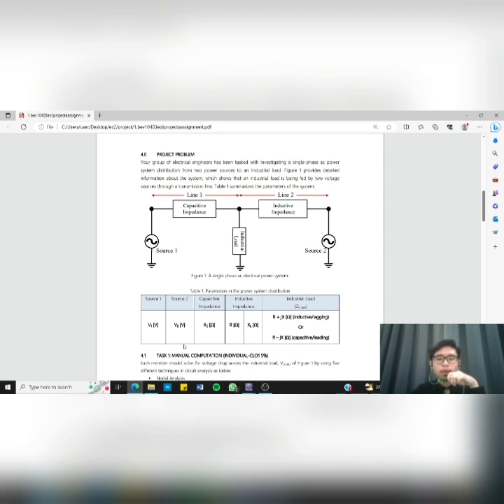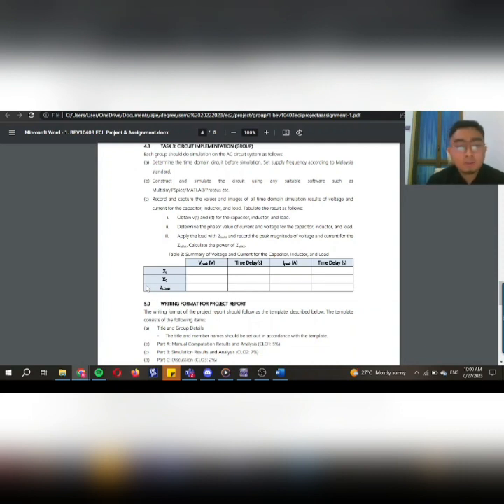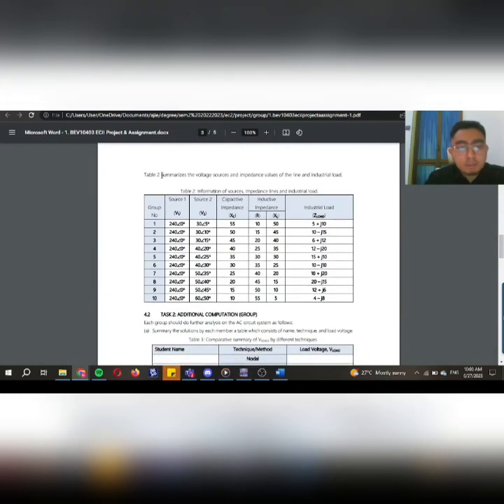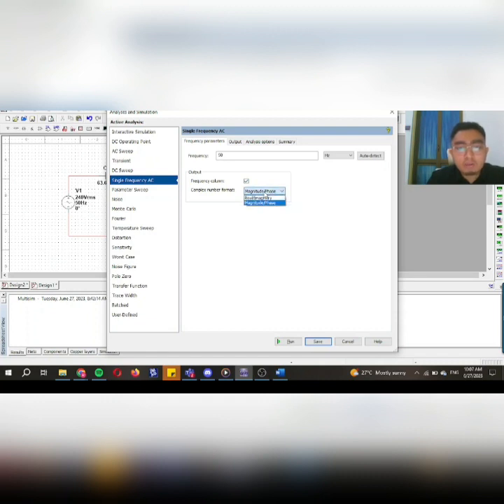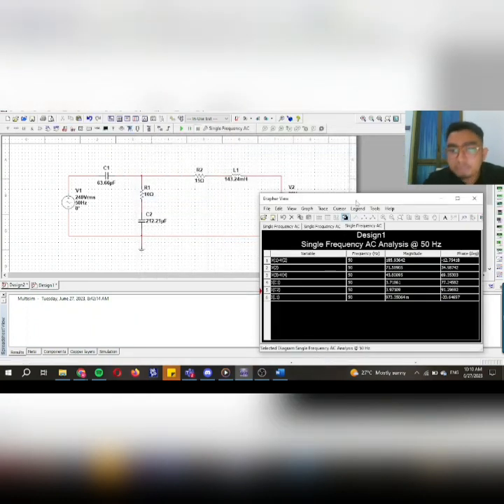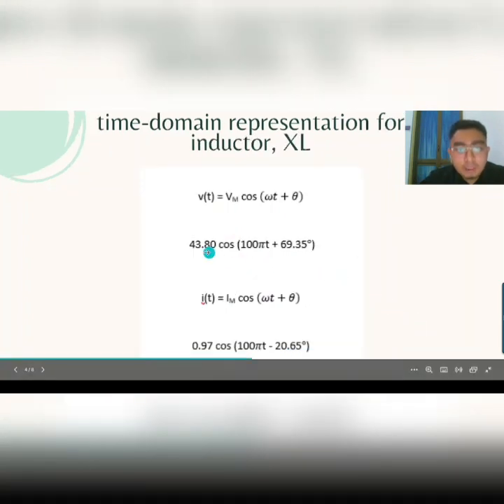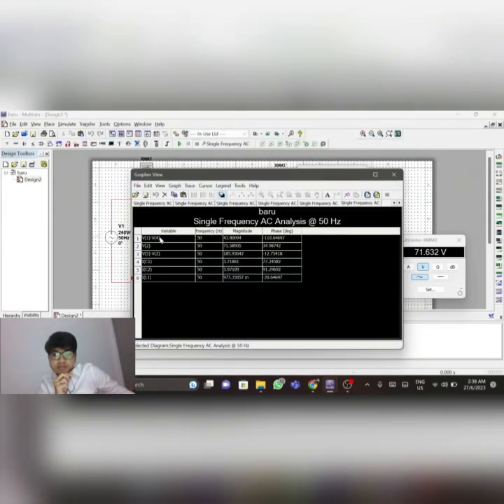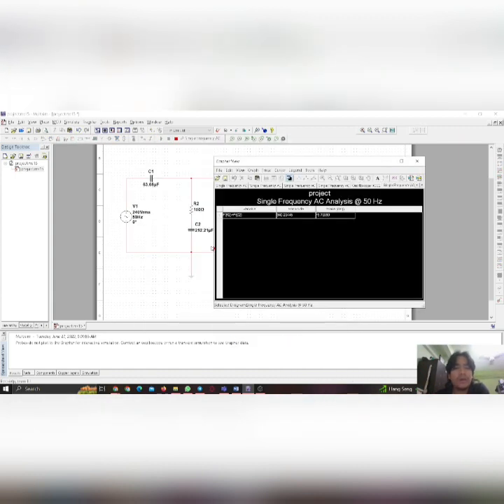Electric Circuit 2 group presentation